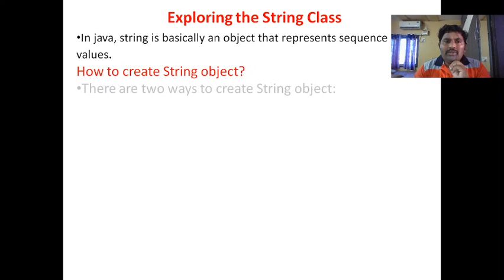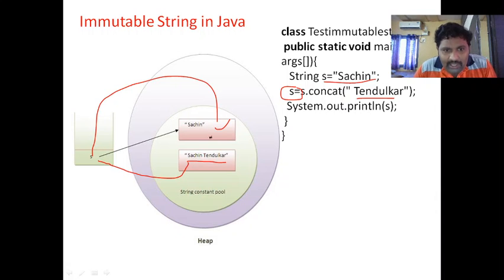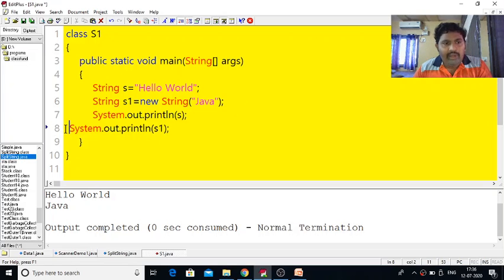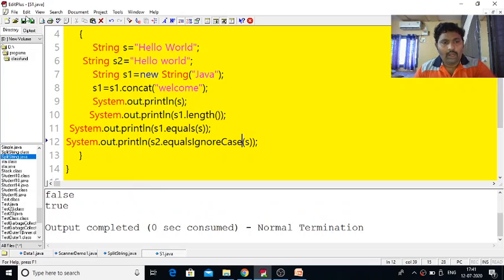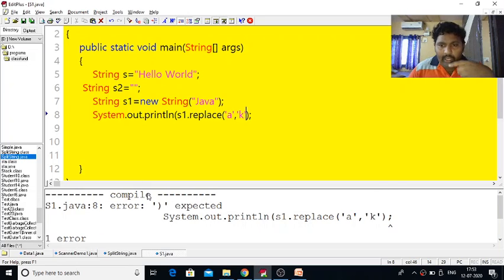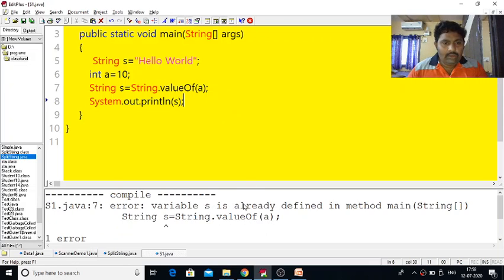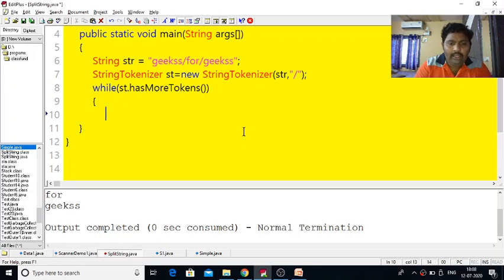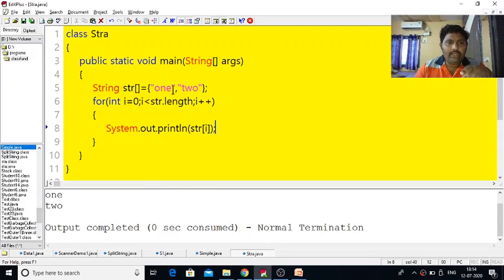String Handling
String Immutable reasons,trim(), substring(), lowercase(),uppercase(), equlas(), equalIgnoreCase(), length(), concat(), charAt(), replace(), split(), stringTokenzier(),string buffer class, stringbulider class